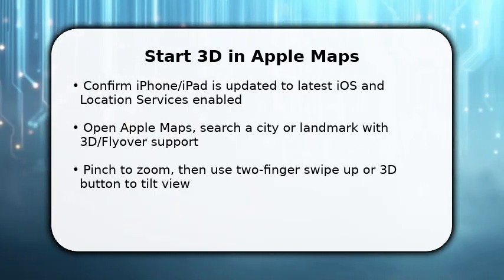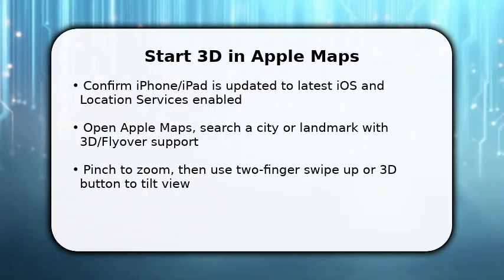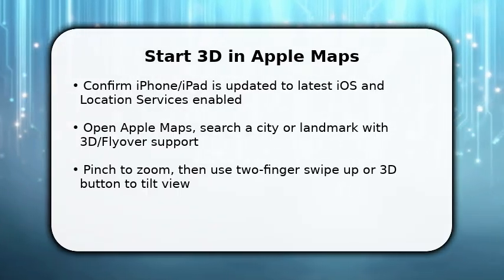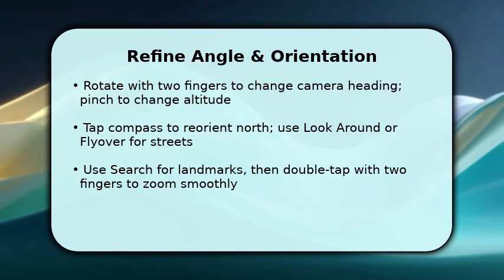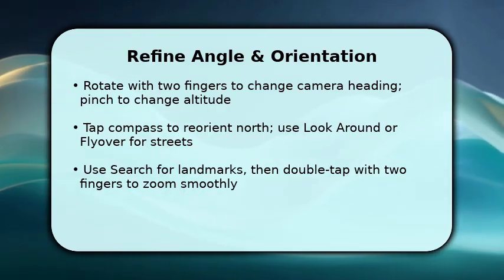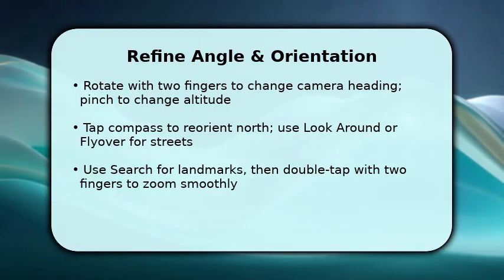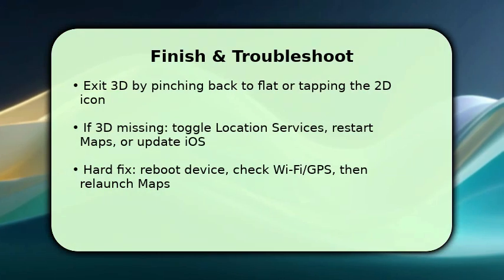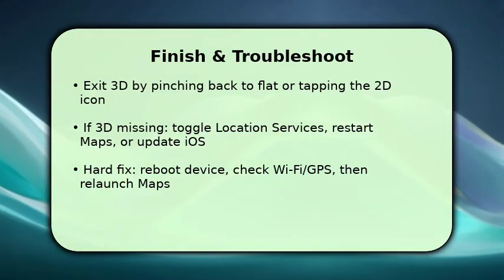How to See 3d in Apple Maps (easy Method)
Discover the simple way to view three-dimensional terrain in Apple Maps. This tutorial guides users through enabling and using AR features for an immersive experience while navigating.